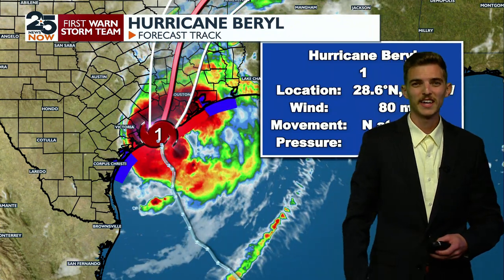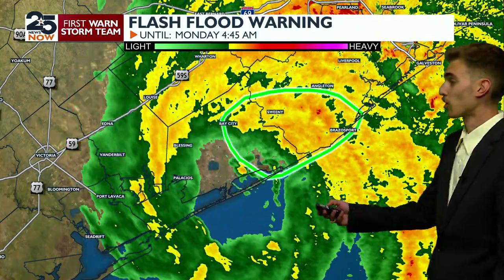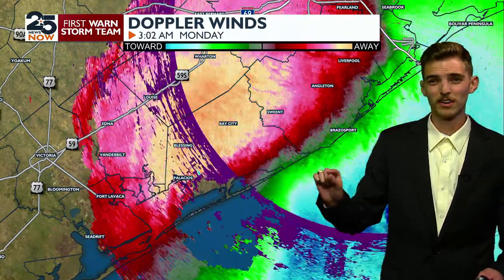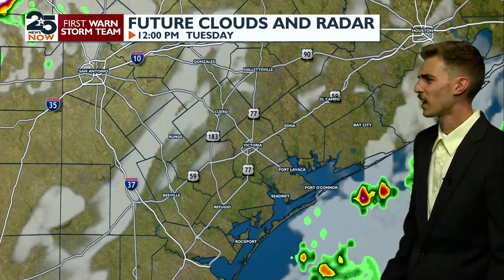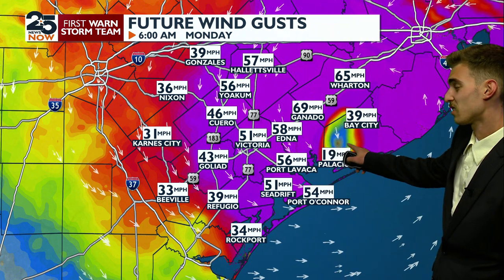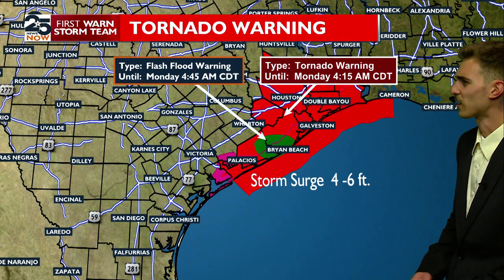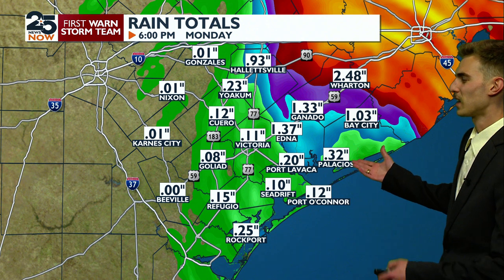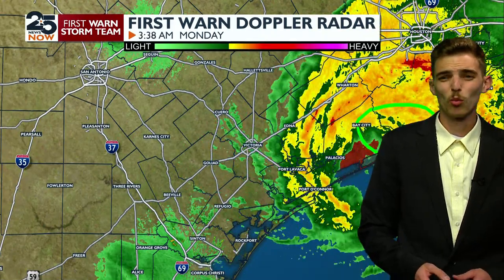Meteorologist Parker Cox Hurricane Beryl updates, July 8, 2024 4 a.m